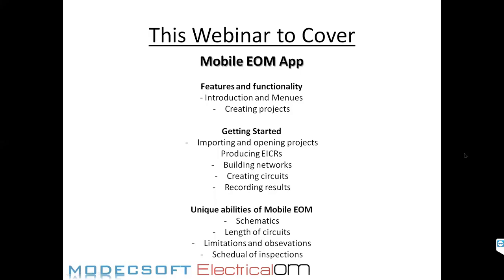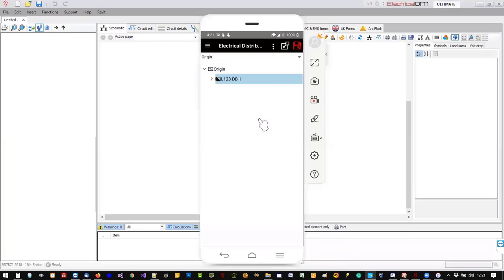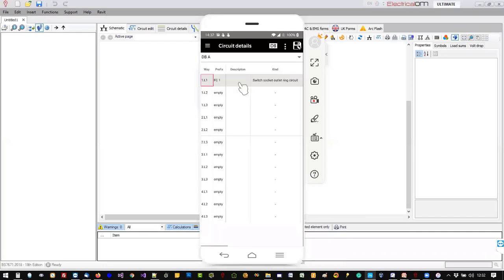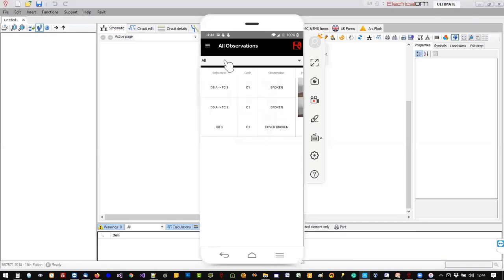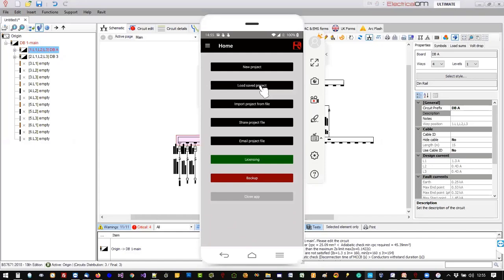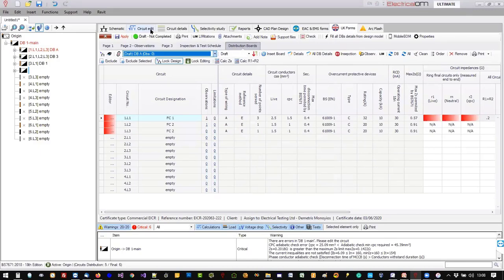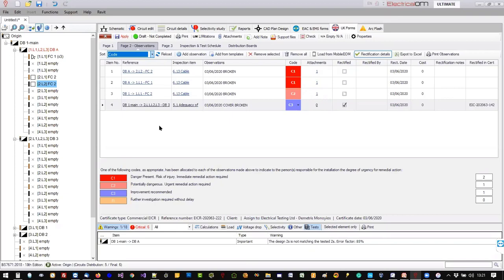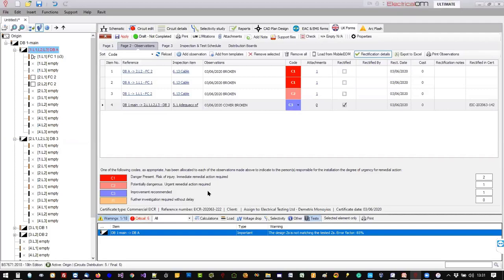MobileEOM Webinar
In this Webinar we will be demonstrating how you can Complete Design Details and Test Results using the MobileEOM App.

With MobileEOM, all necessary information can be collected on-site and then imported into ElectricalOM. This Enables the Engineers to Create Detailed Schematics, Cable Calculations & Schedules, Selectivity Analysis, and Produce Test Certificates and EICRs by utilising our UK Forms / Certification Add-on.

During the Webinar we will be demonstrating real-life scenarios, like completing observations and collecting images of the faulty equipment on-site, assigning tests to multiple engineers, re-testing an existing installation, testing an extension, or part of an existing installation, etc.